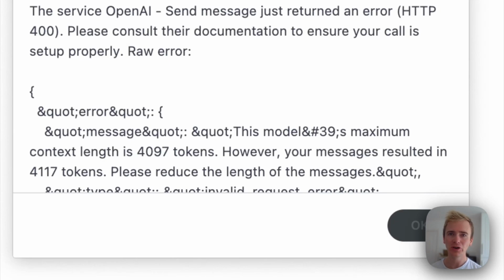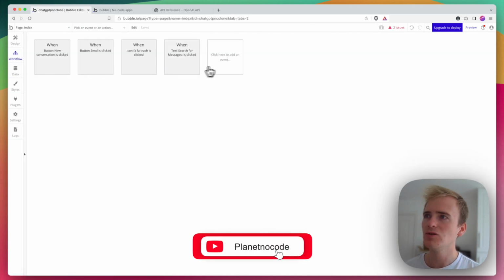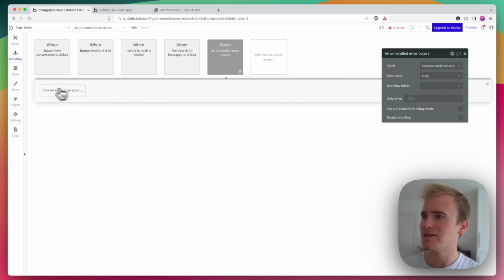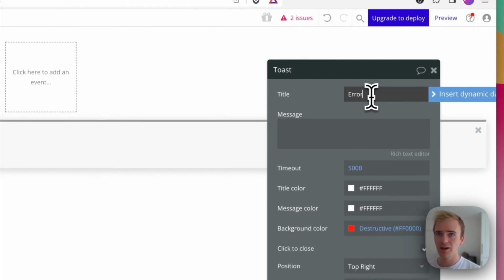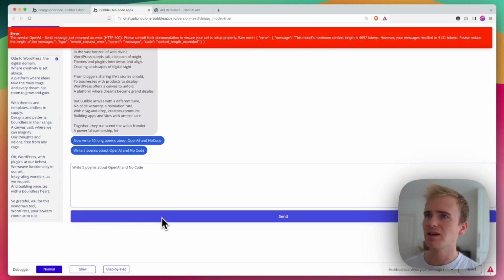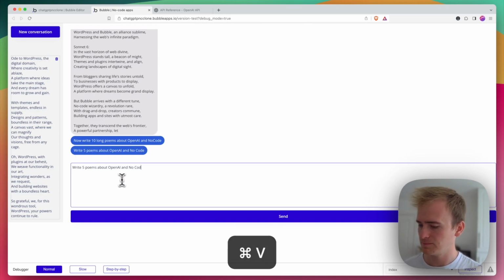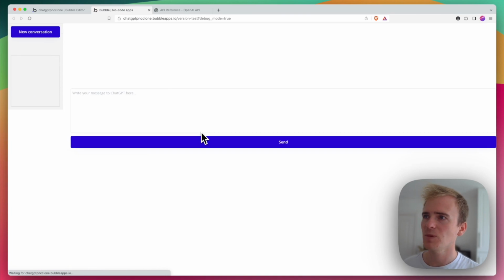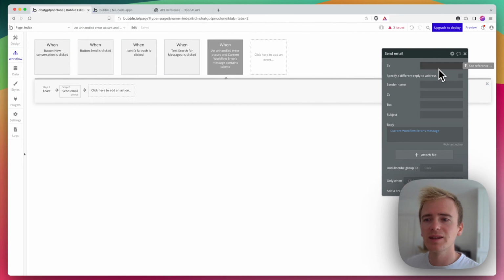Beautiful Error Handling - Bubble.io Tutorial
In this Bubble tutorial we demonstrate how you can replace the ugly browser alerts when OpenAI responses with an error. We explain how you can replace this error with an beautiful in app notification and send an email to your tech team with the error details.